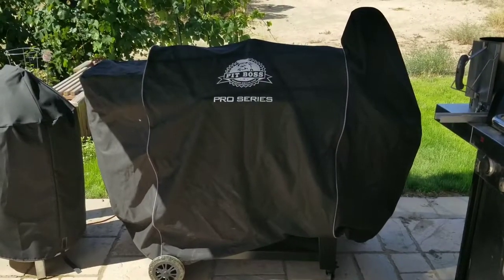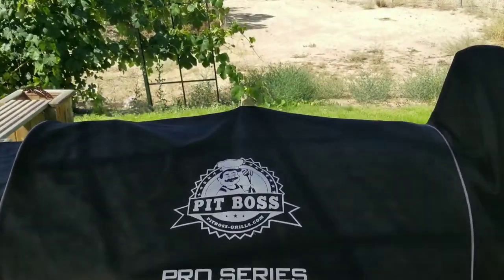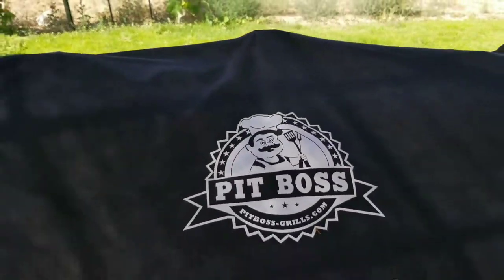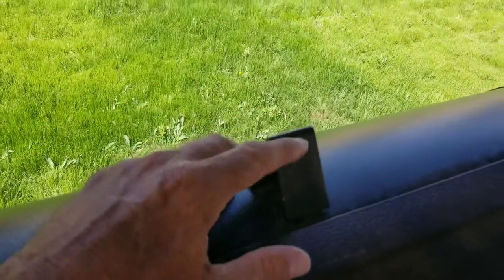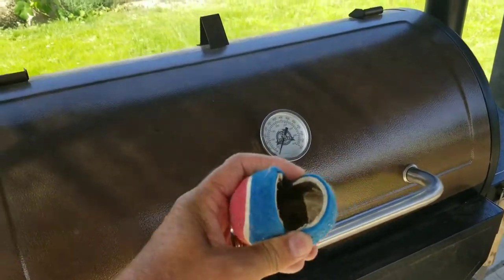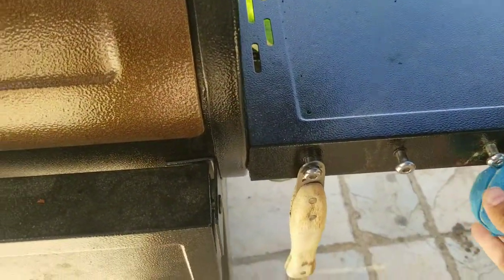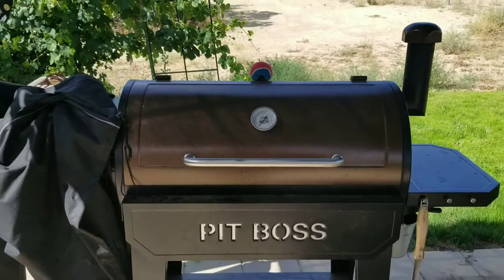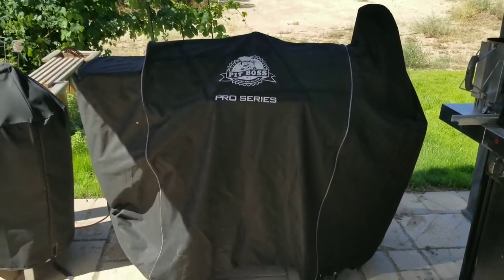How To Extend the life of your Pit Boss Pellet Grill Cover.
A short video showing you how to extend the life of your Pit Boss Pellet Grill cover. Protect your pellet grill and your cover.

Here are some of the items I use in my videos:

*12" Gas Cooktops, 2 Burner Drop-in Propane/Natural Gas Cooker, 12 Inch Stainless Steel Gas Stove Top Dual Fuel Easy to Clean* (12Wx20L)